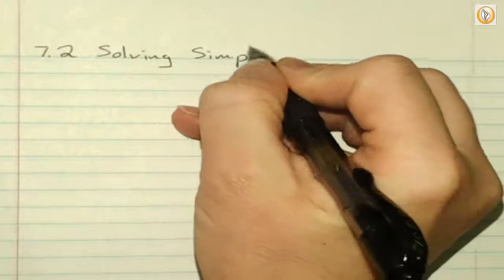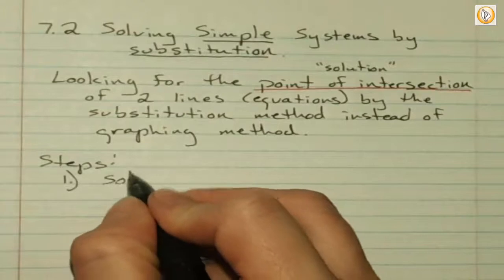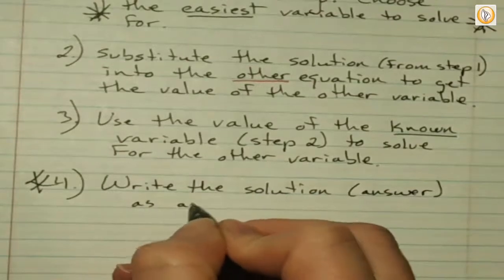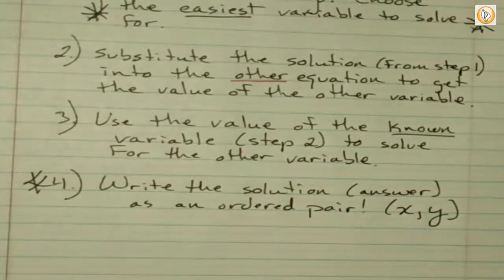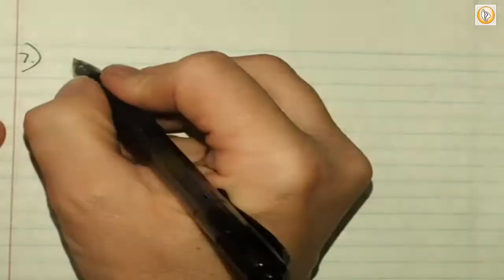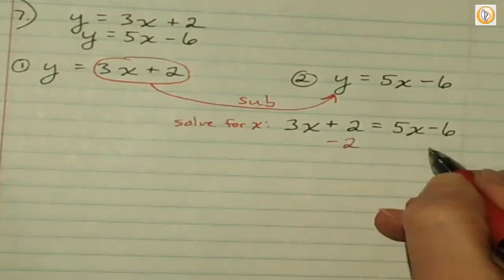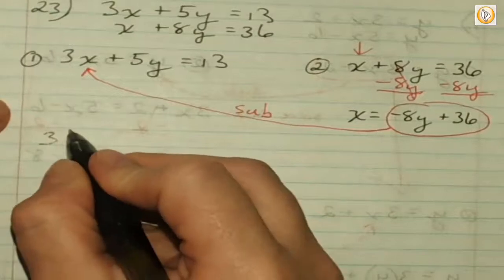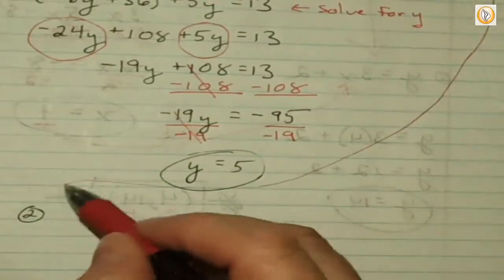Alg. 1 7.2 Solving Simple Systems by Substitution